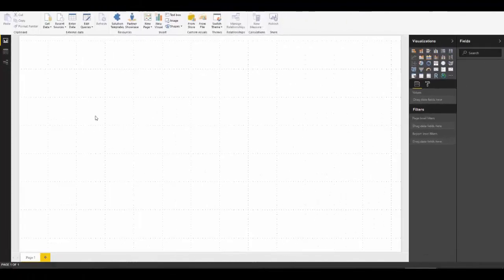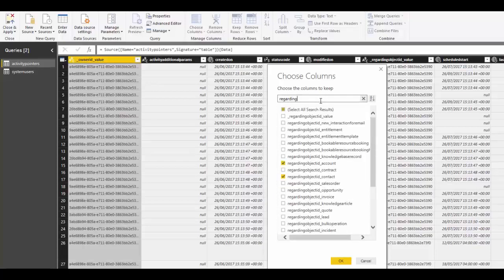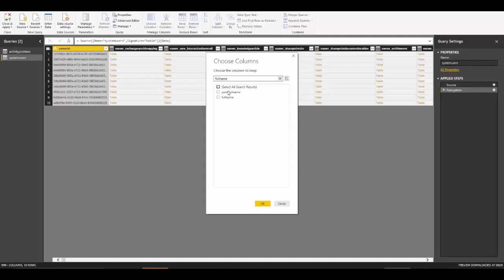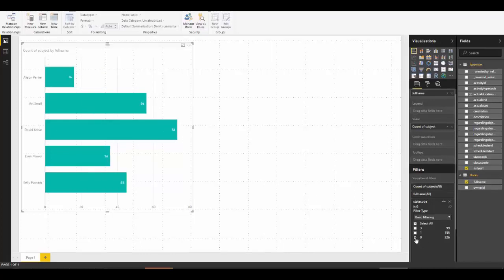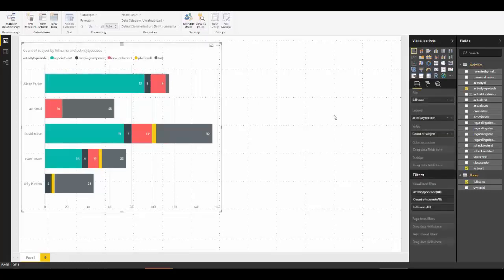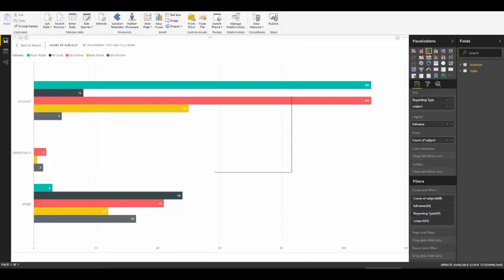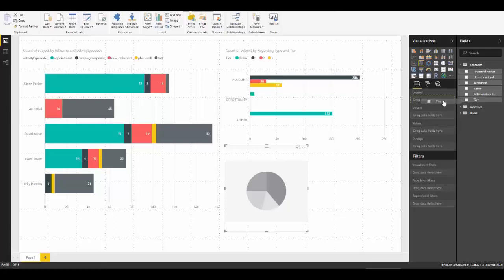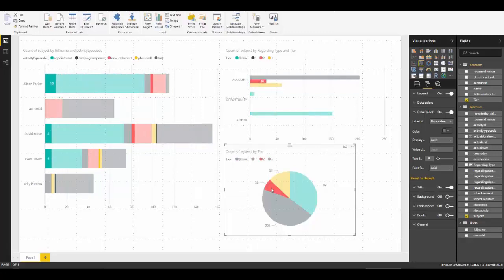Working with Activities in Power BI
Now if you’re saying to yourself – “I don’t use activities in CRM” - you may still want to watch this video to understand some of the benefits this important feature can give your organisation.